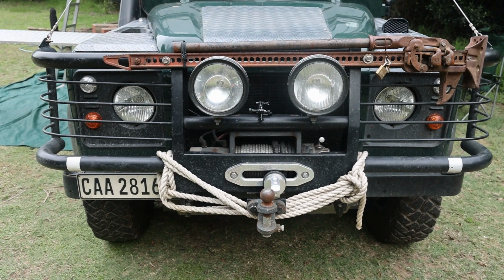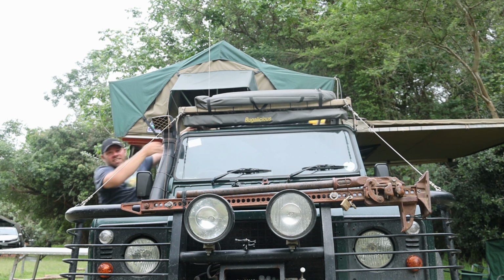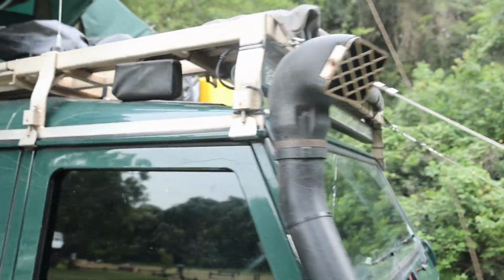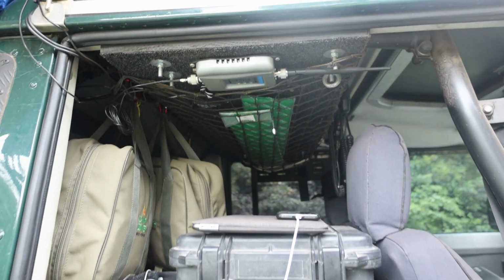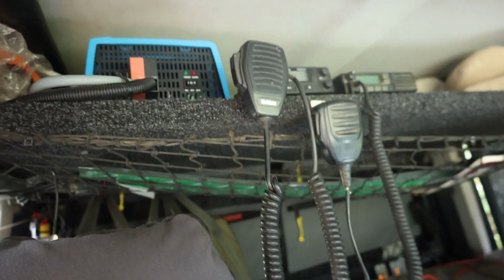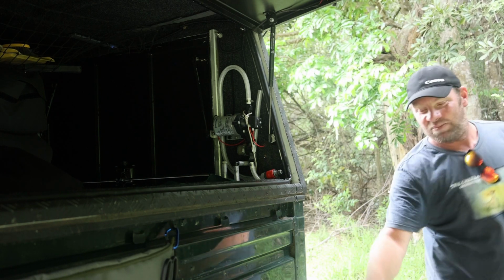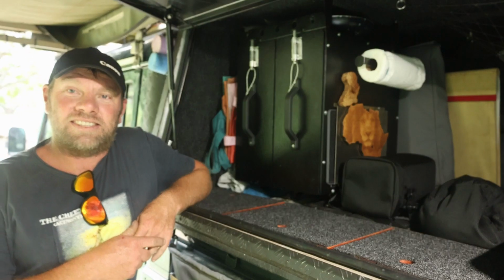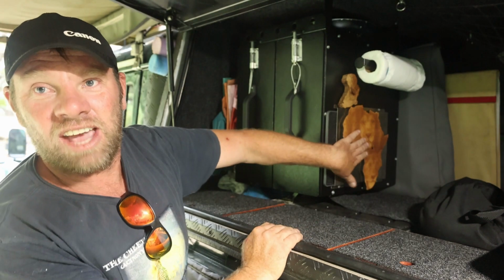Our Complete Setup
🚐🌟 Our Complete 130 Land Rover Setup: A Journey of Tears, Laughter, and Unforgettable Adventures! 🌄

After countless hours of hard work, determination, and the occasional heated debate (especially about Gen's favourite addition, the food pantry slide), our Land Rover Defender 130 is finally ready to hit the open road! 🛣️🚙

Join us as we proudly showcase our meticulously crafted setup, designed for life on the road. From the essential water pump and gas cooker to the much-fought-for food pantry slide, we've left no detail untouched. Plus, we've got a powerful Warn Industries winch, spotlights, a light bar, cell phone signal booster, and fold-up tables to complete the perfect adventure package. It's the ultimate setup for nomadic living! 🌌🔧

Our journey to this point has been a rollercoaster of emotions - we've learned, laughed, cried, and faced some unexpected surprises and heartaches along the way. Was it all worth it? absofu*kinglutely! 🌟

Now, as we bid farewell to Cape Town, we're setting off into the great unknown. Follow our adventures as we share the highs, lows, and everything in between on this adventure of a lifetime. 🌍

Whether you're a Land Rover enthusiast, an overlanding explorer, or simply seeking inspiration for your own journey, our story is bound to captivate and motivate. 🛎️✨